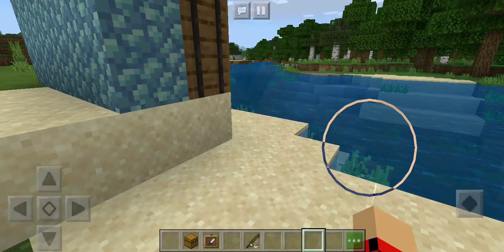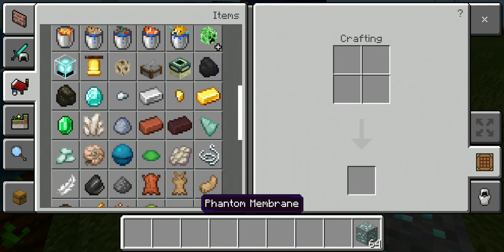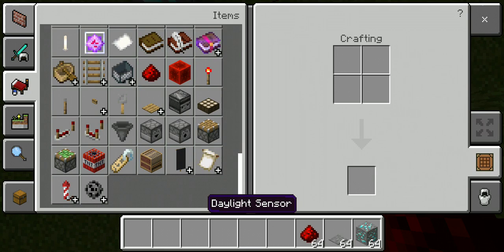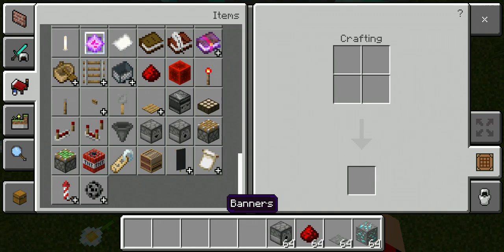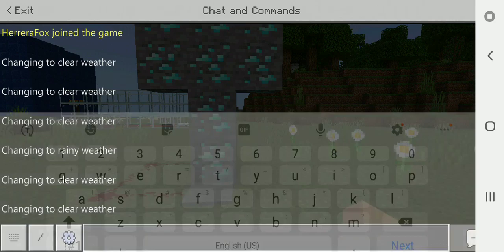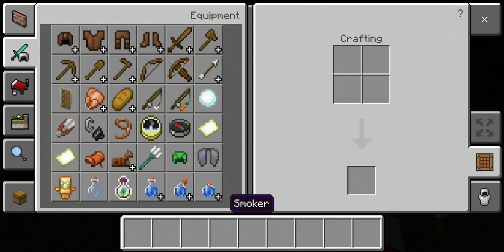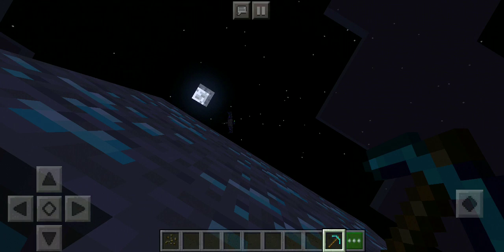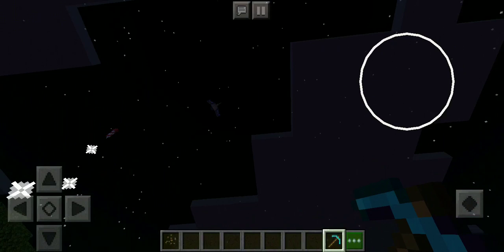ME PLAYING REAL MINCRAFT on how to do the fireworks prank